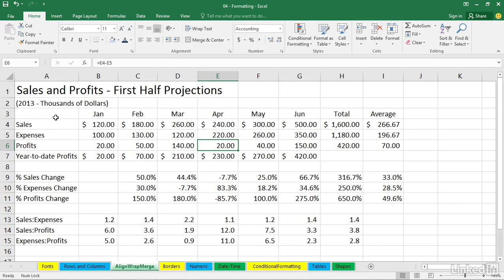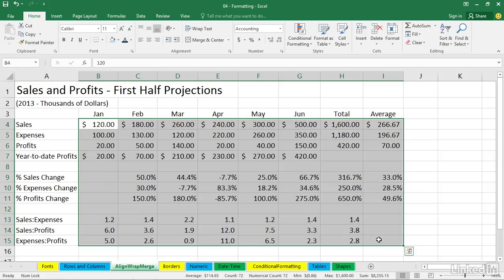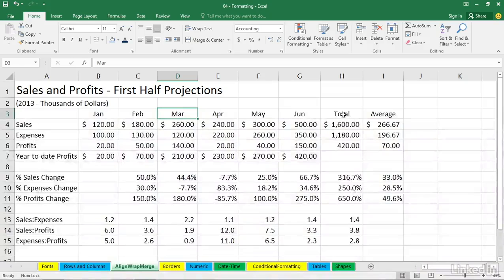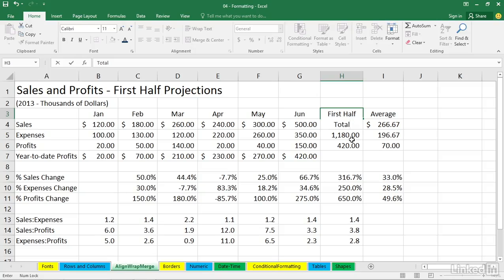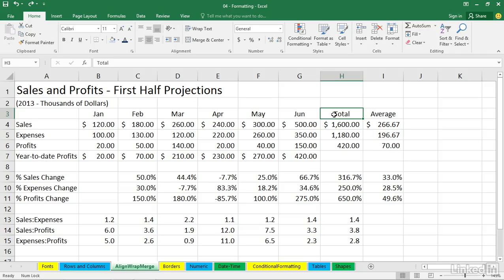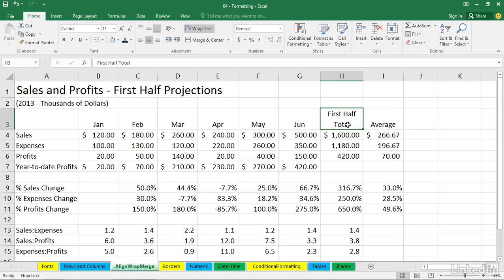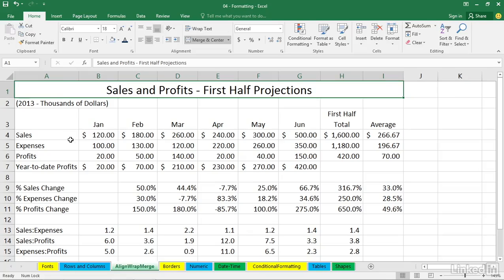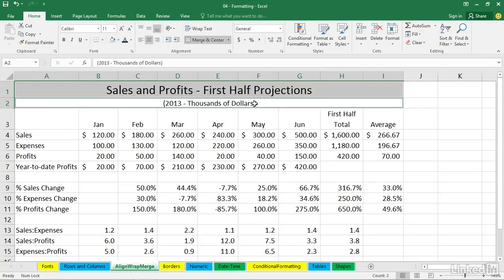Excel - Resize and merge cells and align data